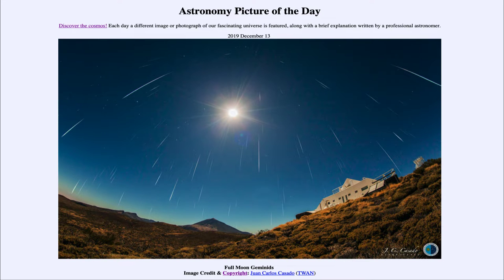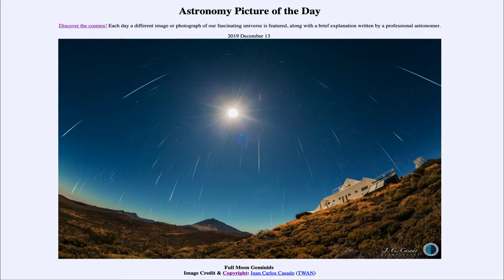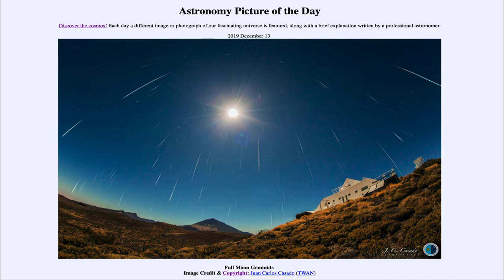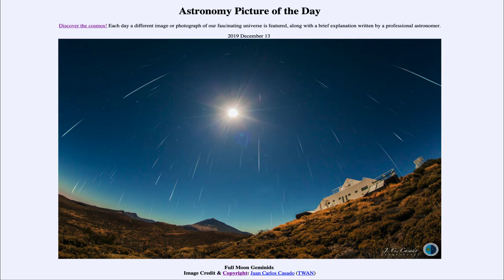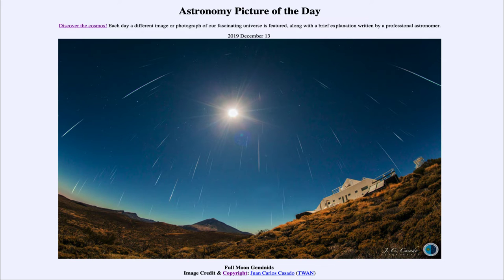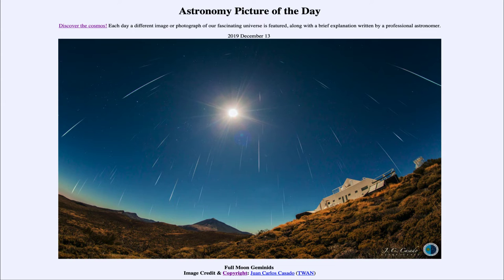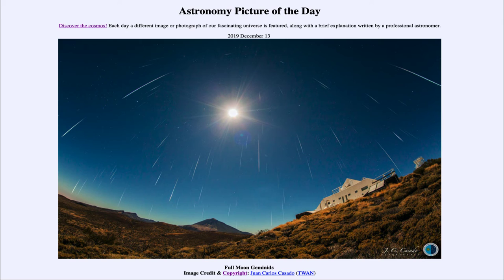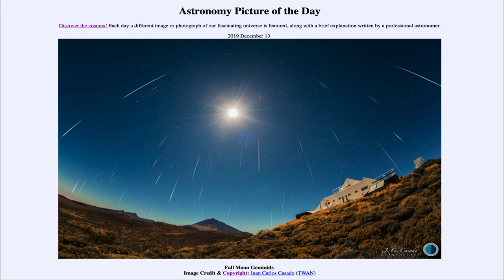2019 December 13 - Full Moon Geminids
In today's image, we see meteor trails from the Geminid meteor shower in 2016. The Geminids will occur again in the early morning hours tomorrow. There will be a full moon in the sky as well, making it difficult to see some of the fainter meteors. However, the brighter ones will still be visible.